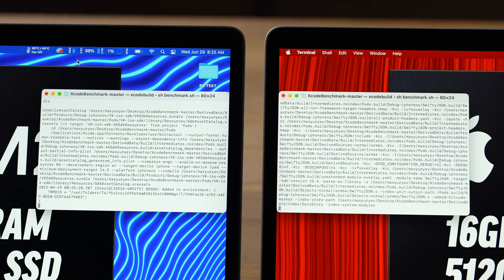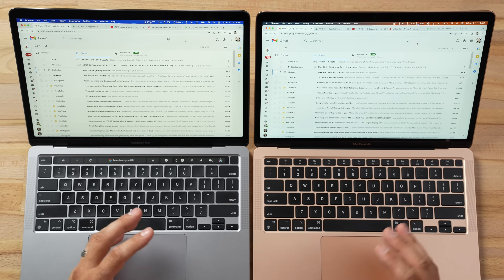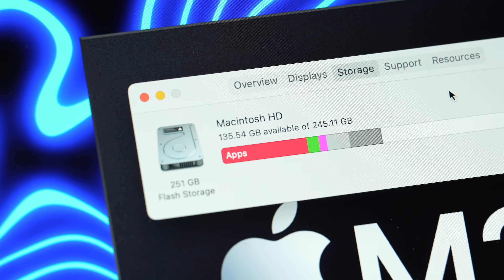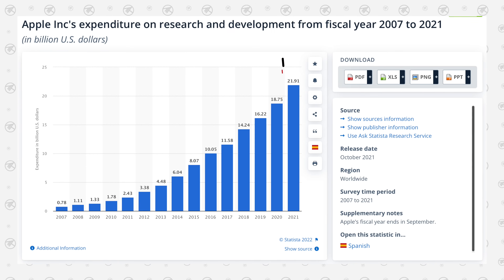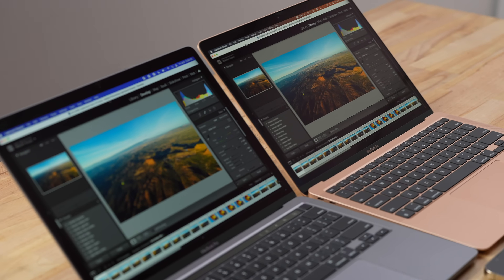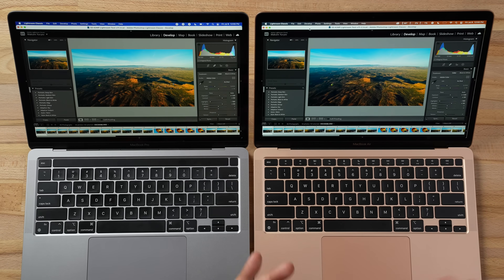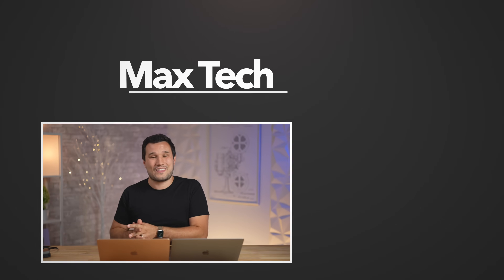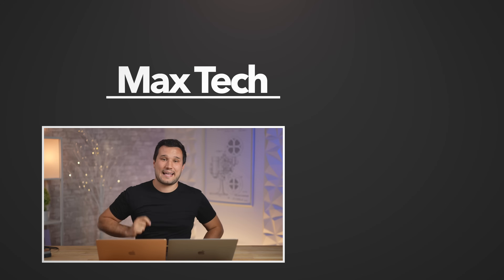M1 MacBook Air vs M2 MacBook Pro: No BS Real-World Comparison!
Should You Buy M2 or Save Money and get an M1 Mac? See For Yourself!

Best deals on M1 Macs on Amazon ⬇️
14" MacBook Pro 2021

Timestamps ⬇️
M1 MacBook Air vs M2 MacBook Pro - 00:00
Design & Comfort - 00:34
Display Comparison - 01:25
Webcam & Mic Comparison - 01:42
Speaker Comparison - 02:02
Snappiness  - 02:42
Xcode Programming - 03:12
File Transfers - 04:31
Photo Editing - 05:42
Speeding up the M2 - 08:28
Video Editing - 11:00
Multi-Tasking - 12:53
Real-World Battery Life - 16:00
Is the M2 Really WORTH IT? - 17:00